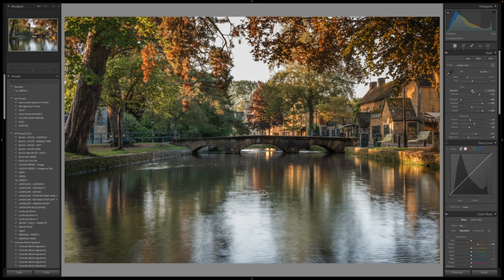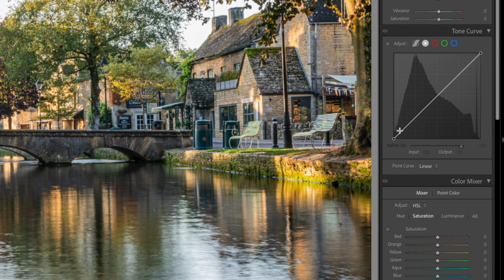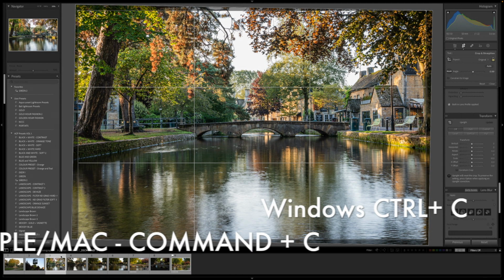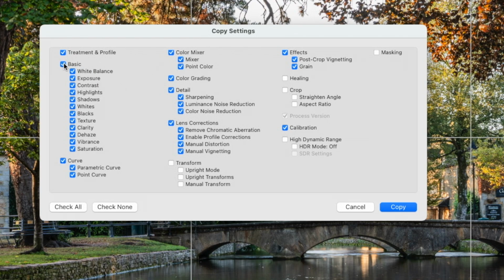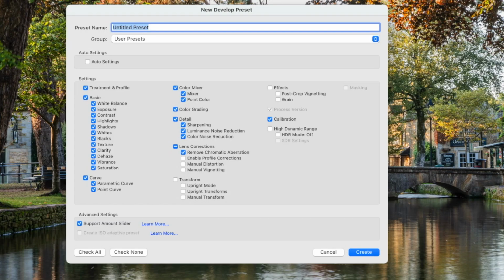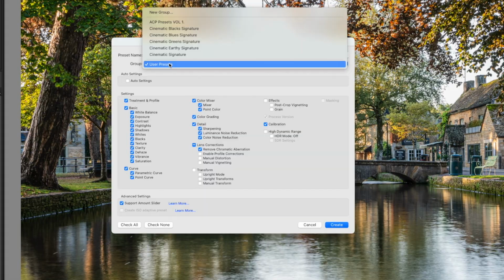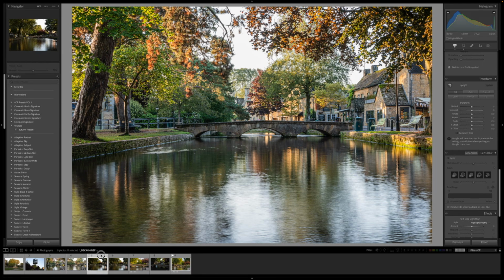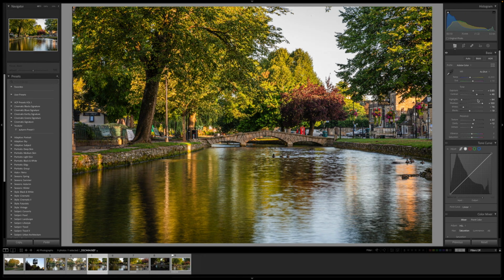How to: Create YOUR OWN Presets in Lightroom (Beginner)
In this video we will show you how to create your very own presets in Lightroom.